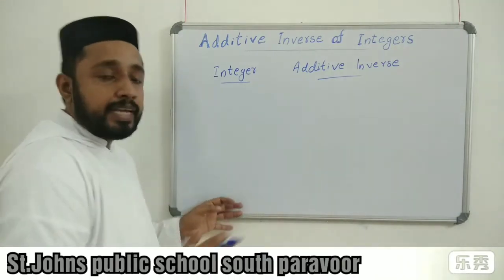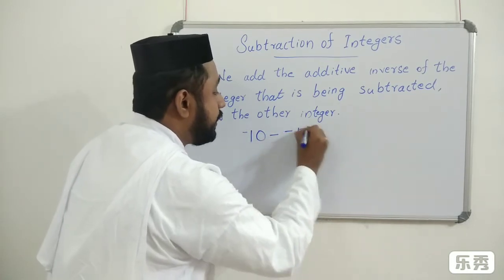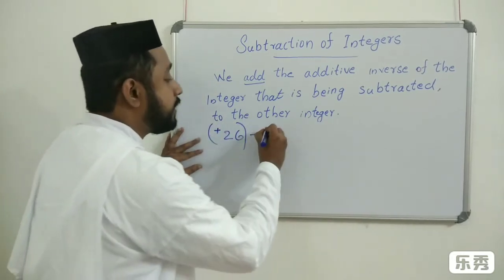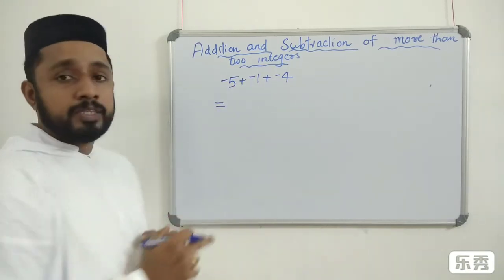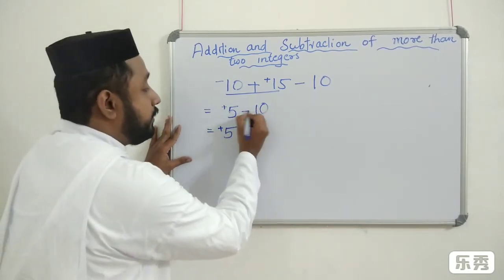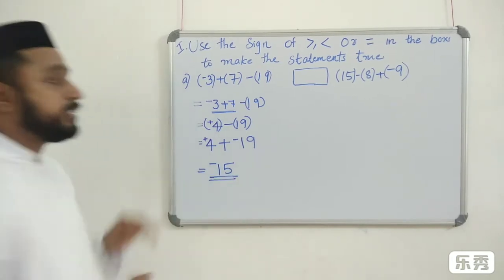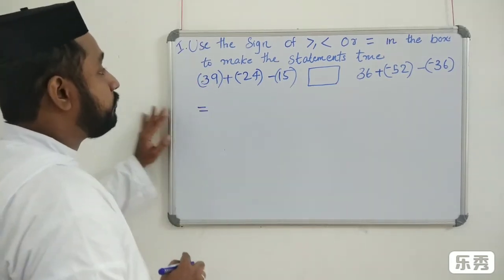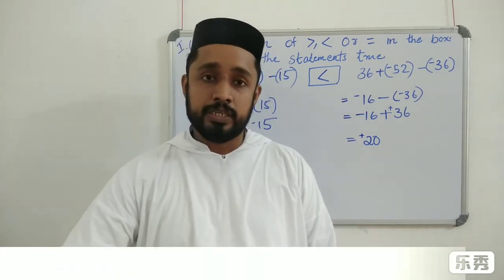Class 7 INTEGERS PART 2